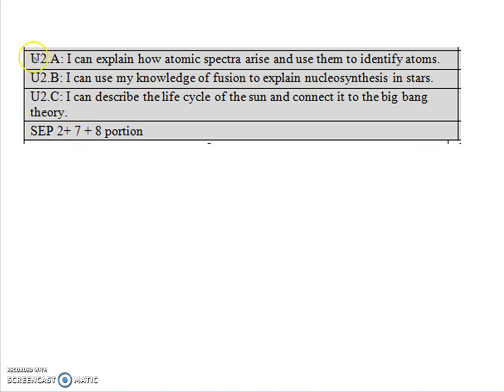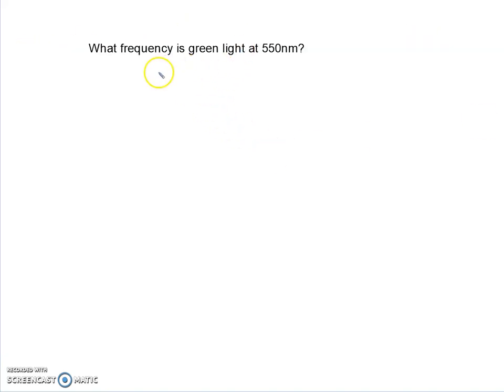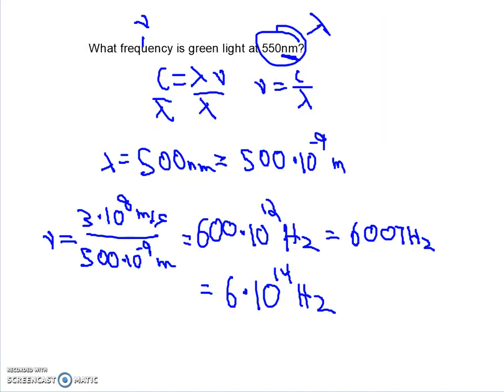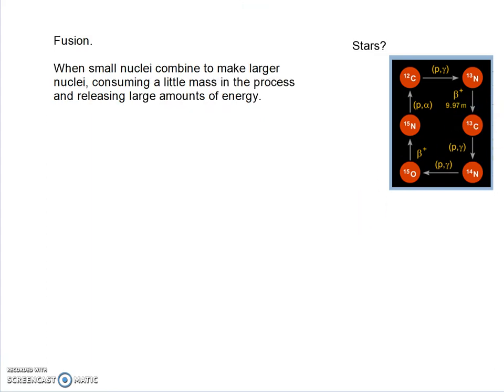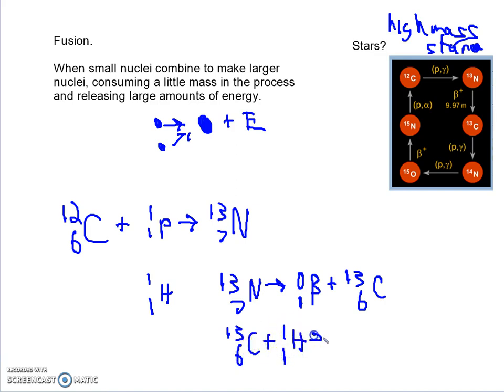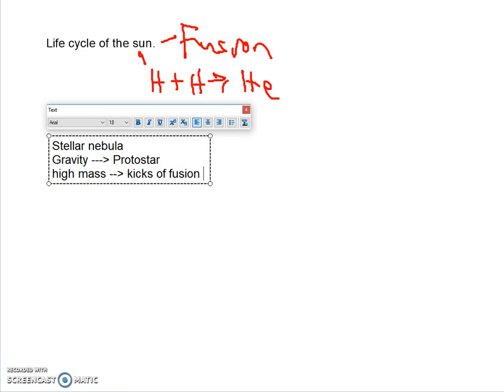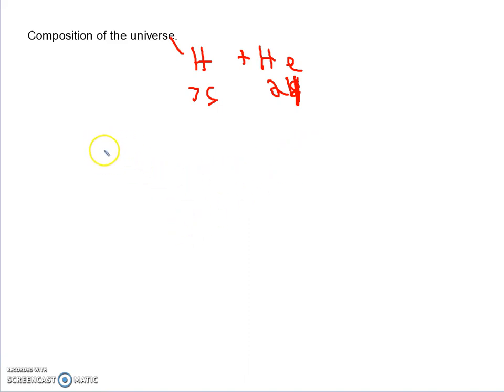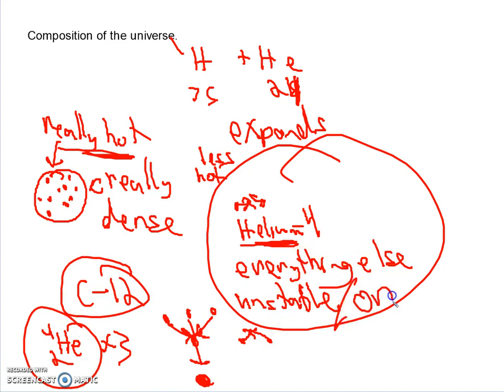AICHS Unit 2 review Stars and Fusion